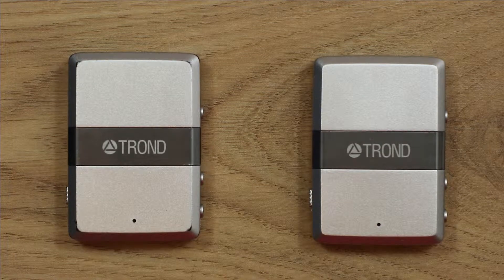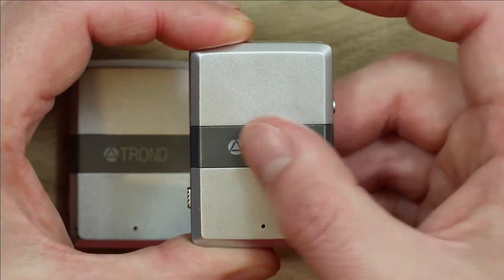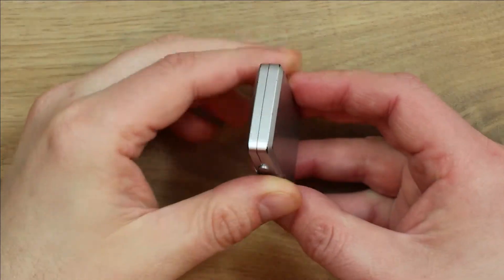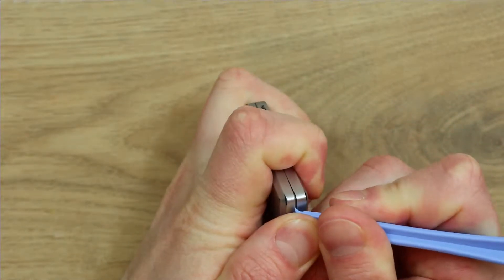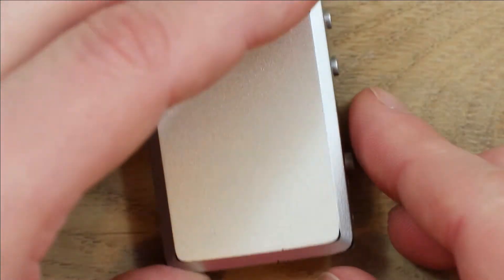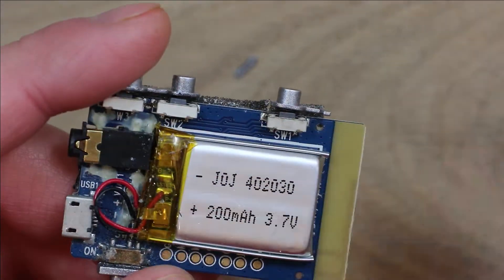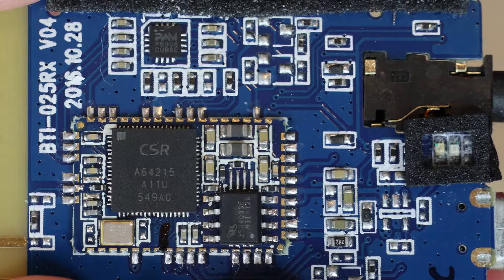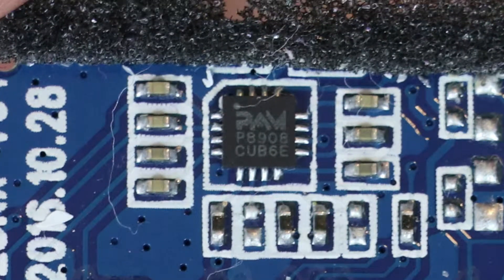Bluetooth Audio Receiver - Teardown & Repair - Trond BT-RX S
Teardown and repair of one of my Trond BT-RX S Bluetooth Audio Receivers.
I managed to get one up and running from the two and took a brief look at the Bluetooth module and main PCB.
I've also done a review of this in another video.

Trond BT-RX S Portable Bluetooth Wireless Audio Receiver - Review